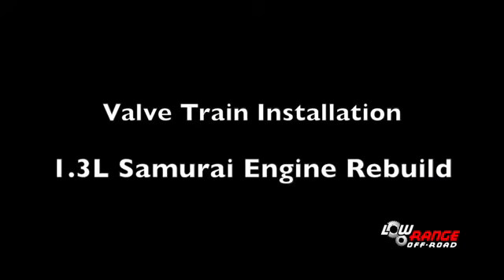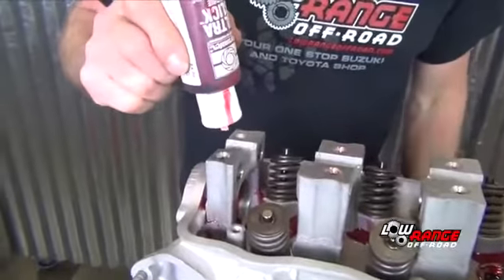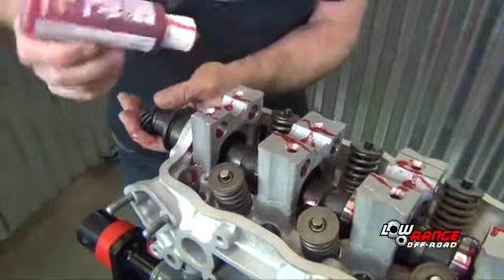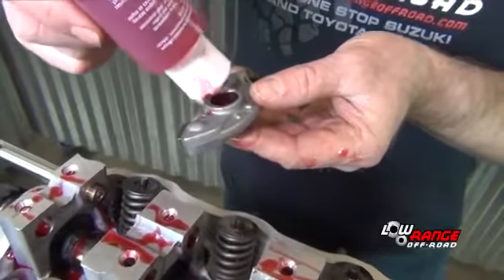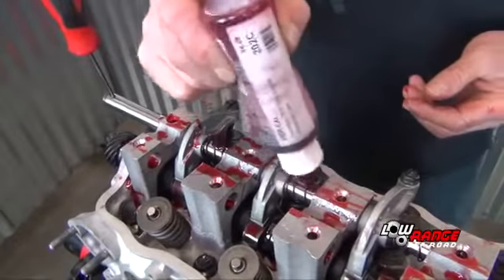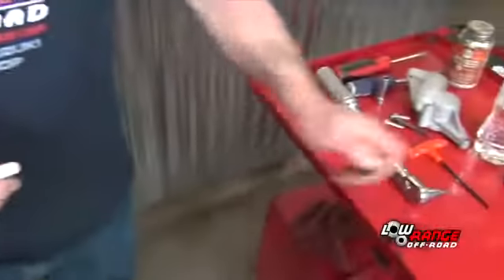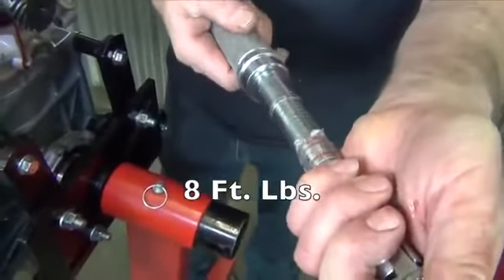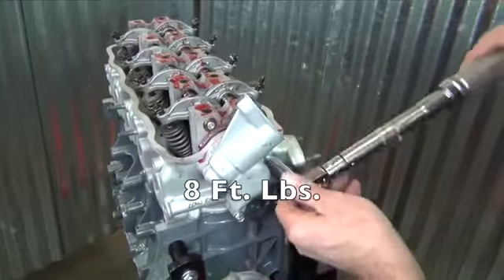Service Mesin Jimny / Katana / Samurai (Edu Part 5)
Video ini dimaksudkan bagi Anda yang ingin memahami, merawat dan belajar menangani masalah / kendala pada mesin khusus series type mobil Suzuki Jimny-Samurai.

Kompatibel dengan semua Engine F10A Tahun 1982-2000 type Suzuki Jimny/Katana/Samurai.

 (Tidak Kompatibel dengan type Jimny JB series tahun terbaru 2018).

Many Thanks to Original Source channel by: Lowrangeoffroad